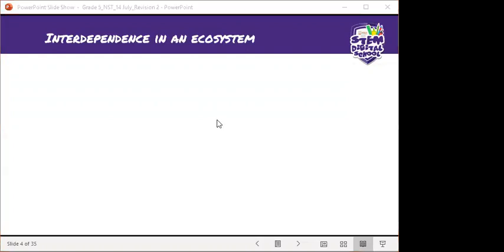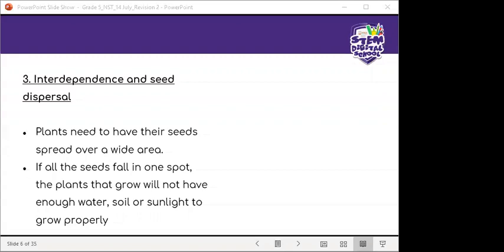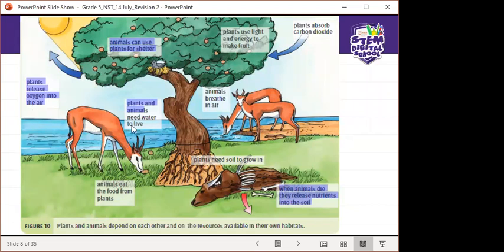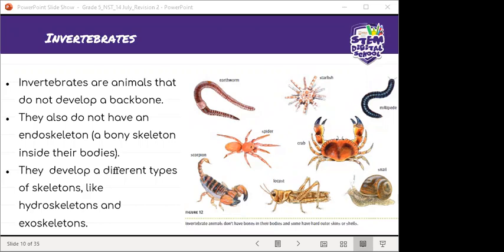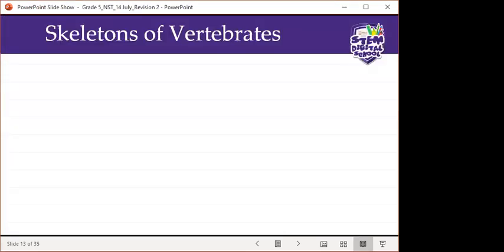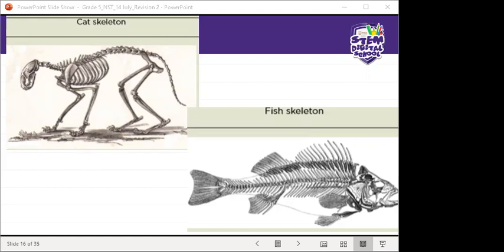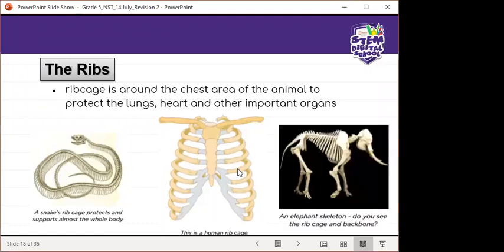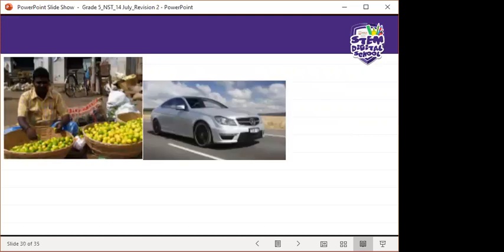Grade 5 - NS & Tech | 14 July 2020 | Revision Life & Living